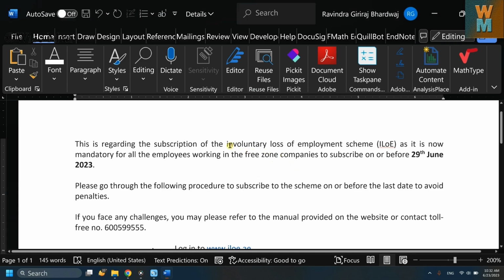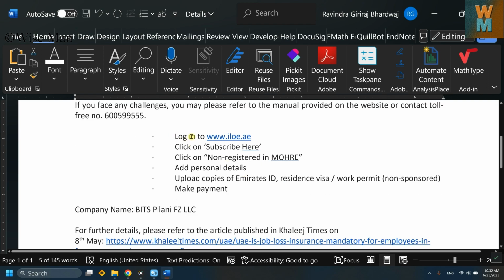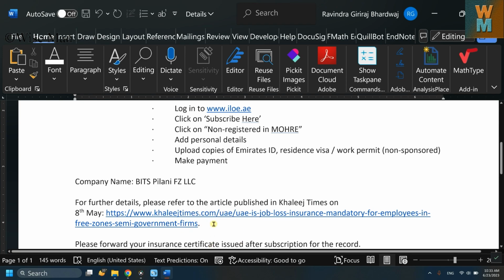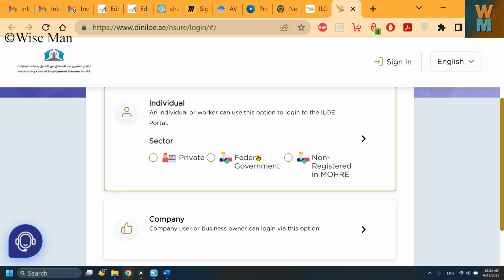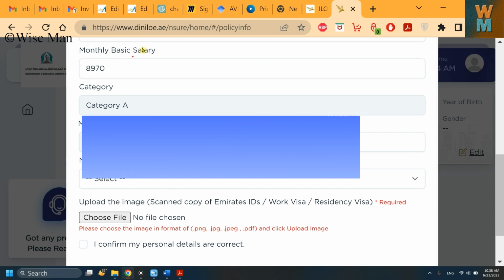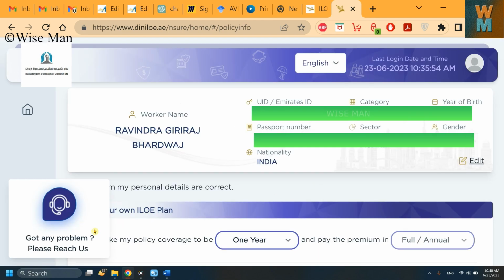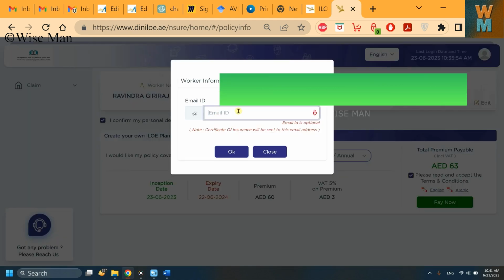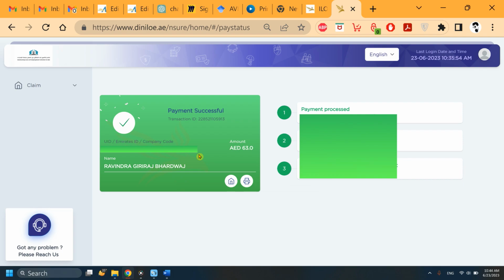How to get Involuntary loss of employment scheme ILoE certficate for UAE workers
In this video, I show step by step process to get your involuntary loss of employment scheme certificate. Hope it will help you!